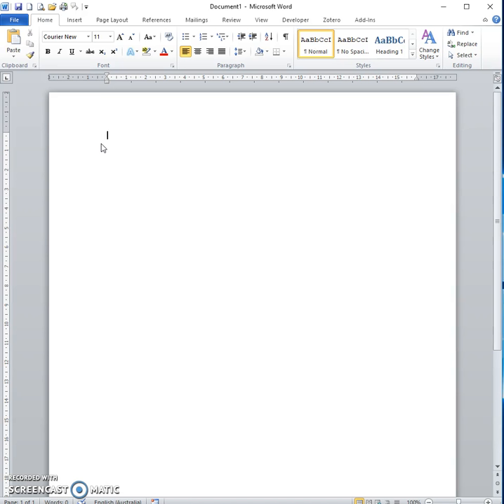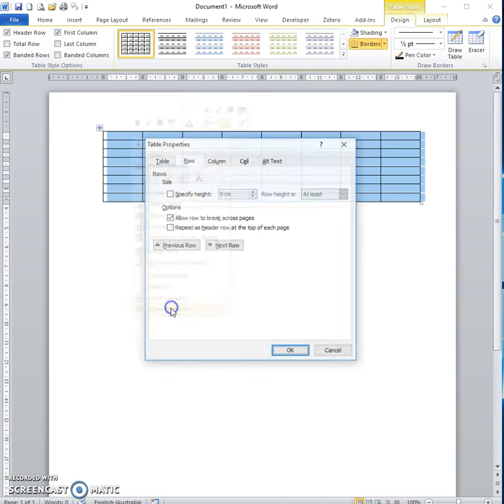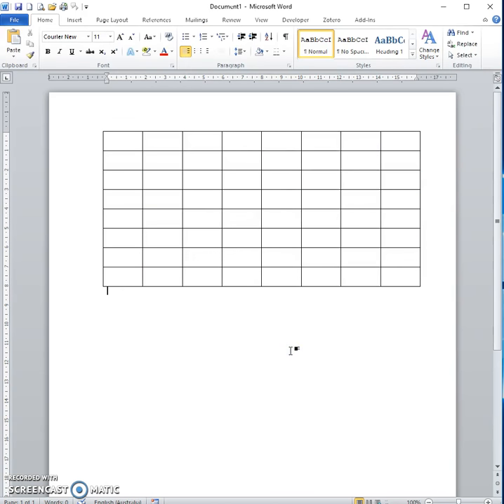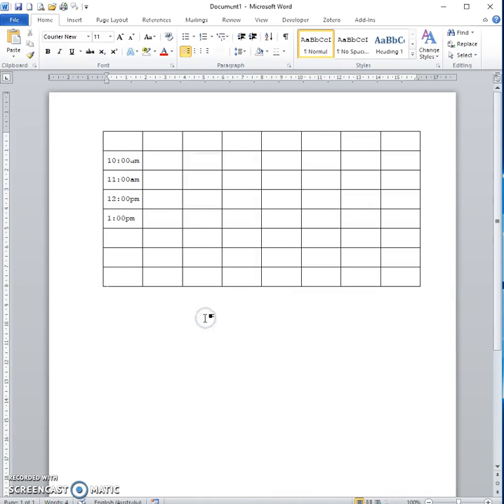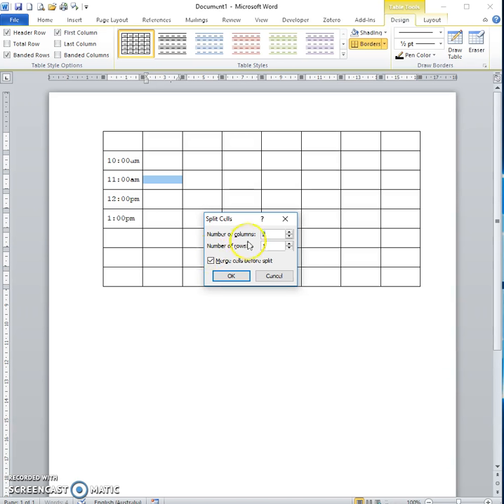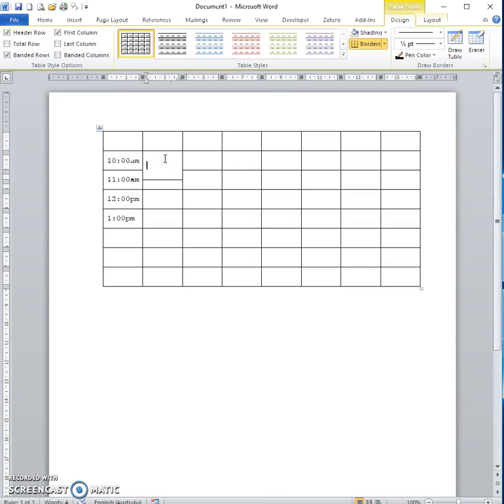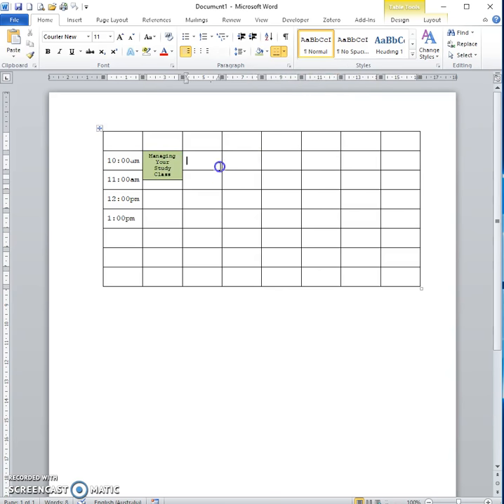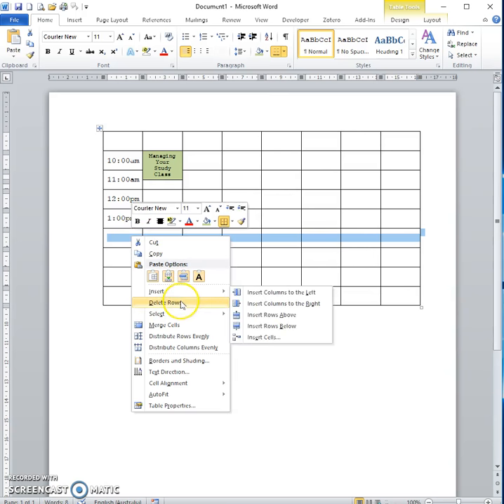Basic intro to creating a Word table including merging and colouring cells